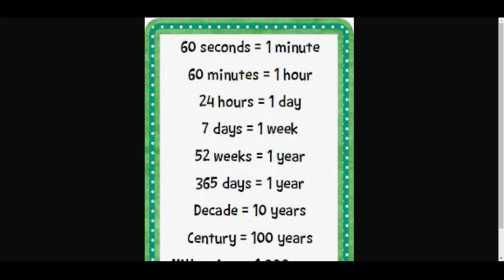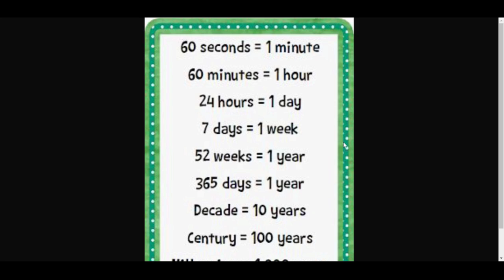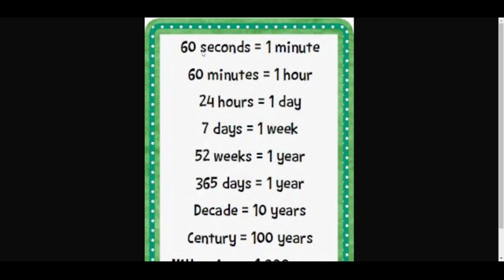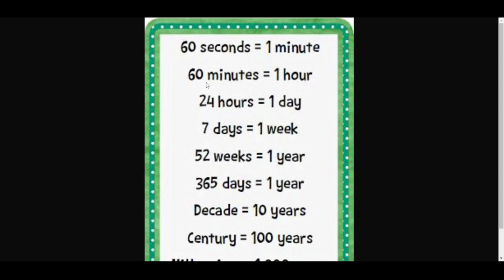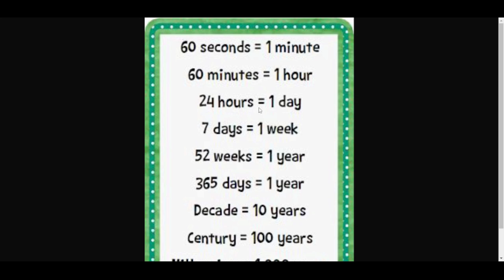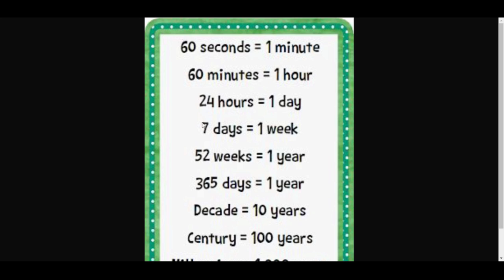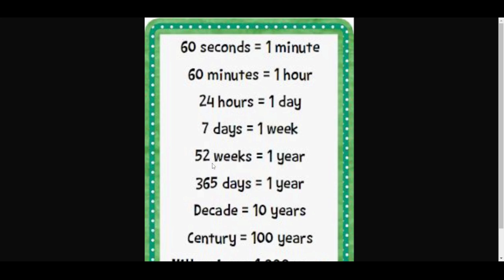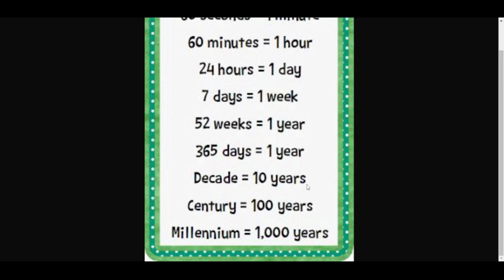Units of Time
This video explain about units of time.